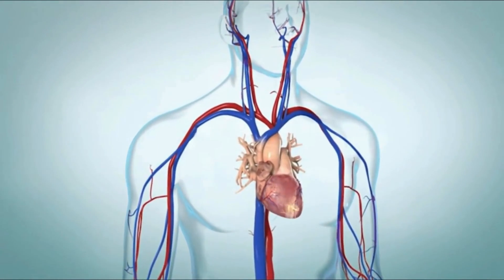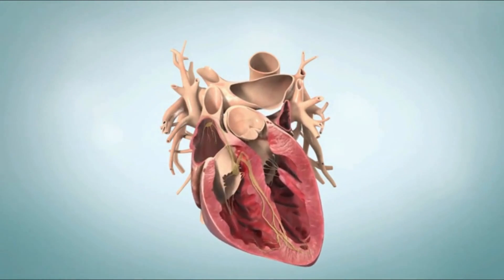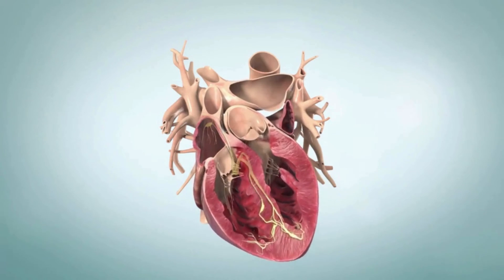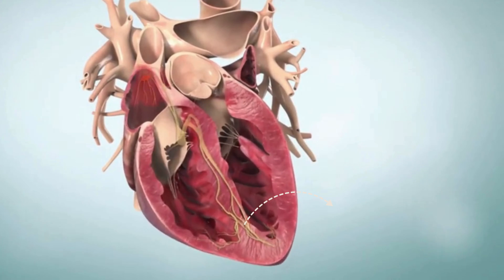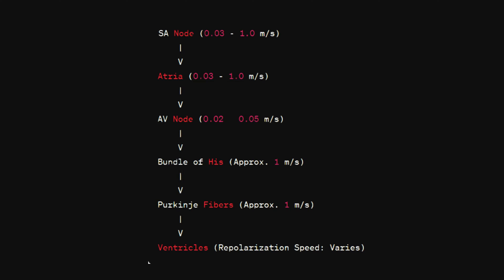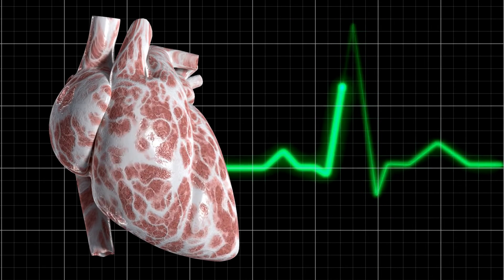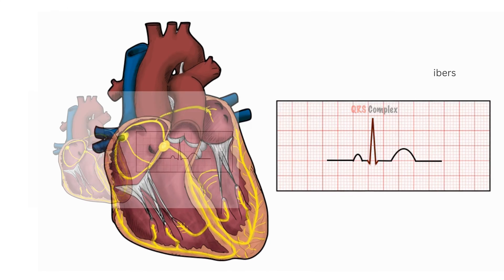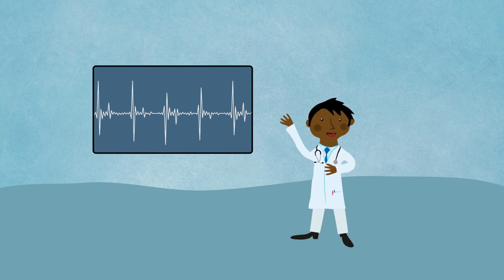The Heart's Lightning: Speed of Electrical Impulses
Ever wondered how fast electrical impulses travel through your heart? Join us on an exhilarating journey as we explore the lightning-speed rhythms of your heart's conduction system. 🌟
In this video, we'll answer your burning questions about the speed of electrical impulses, why it varies across different parts of the heart, and its critical importance in maintaining heart health. 🧠💓
📚 Next step: Want to go deeper into interpretation?

outline:
0:00 intro
0:40 conduction system
1:10 SA node conduction
1:50 AV nodal conduction
2:10 Bundle of his conduction
2:23 Purkinje fibers
2:48 what if speed changes?
3:30 ECG changes
4:55 Next
From the SA node to the ventricles, we'll break down each step of the journey and unveil the secrets behind the varying speeds of conduction. 🔄
But what happens if this rhythm goes awry? 🚨 We'll delve into the potential consequences of delayed or accelerated signals, shedding light on conditions like heart block and Wolff-Parkinson-White syndrome. 📉📈
And don't miss our deep dive into ECG intervals—the key to measuring the speed of electrical impulses in your heart. 📈⚡
By the end of this video, you'll have a newfound understanding of how the speed of electrical impulses impacts your heart's rhythm and what it means for your overall health. 💡
So, are you ready to explore the fascinating world of cardiac physiology with us? Hit play and embark on this thrilling journey through the heart's electrical storm!